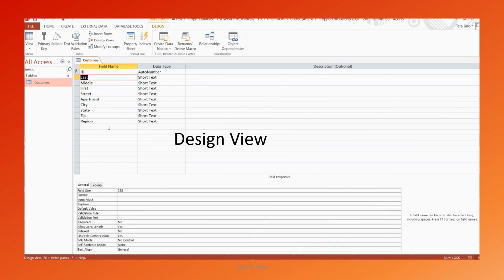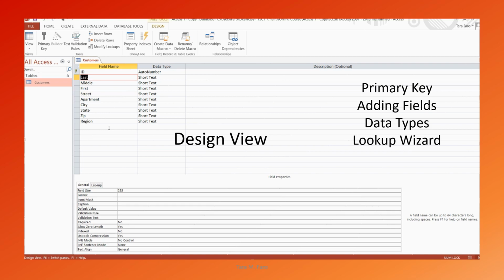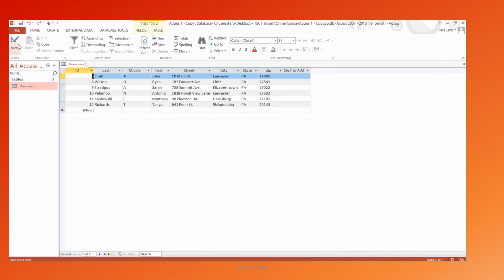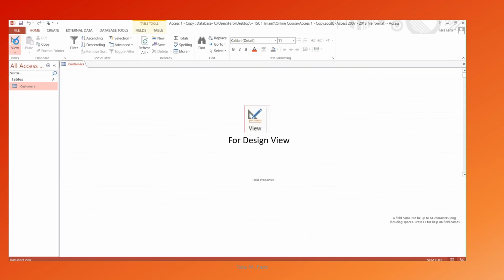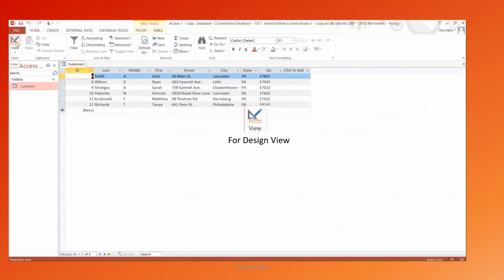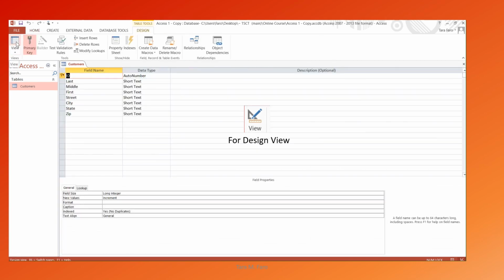Access Design View Basics